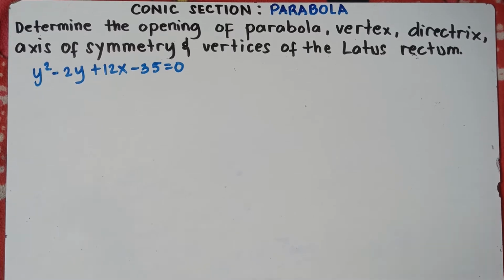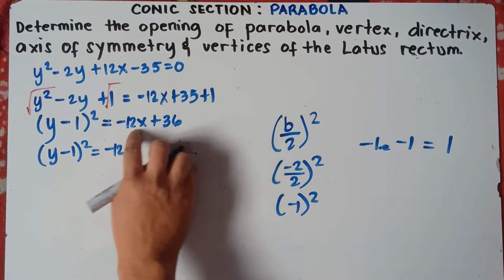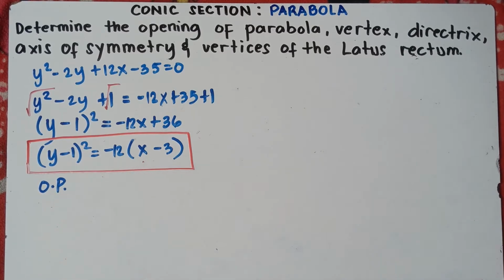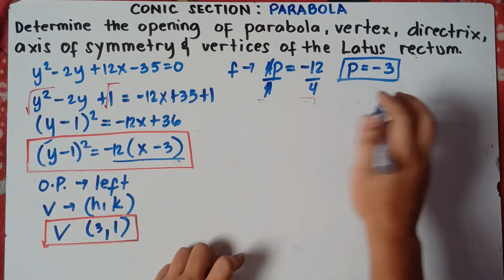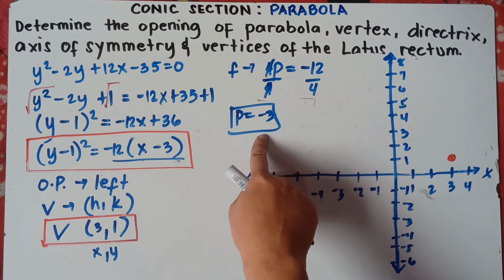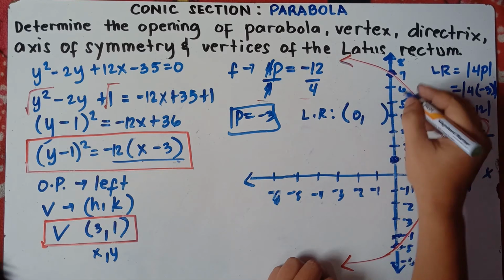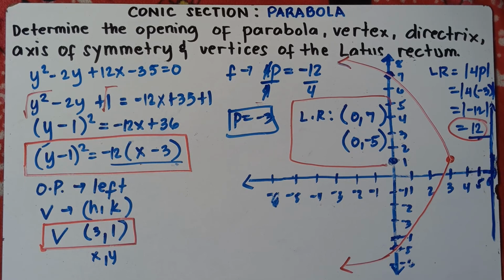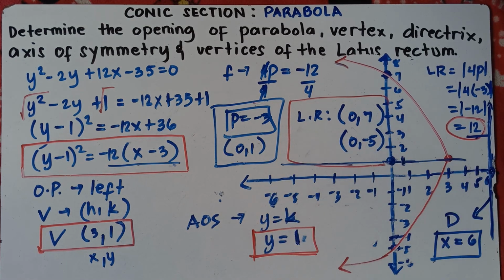Conic Section : Parabola | Finding Vertex, Axis of Symmetry, Focus, Latus Rectum | Part 3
Conic Section : Parabola | Finding Vertex, Axis of Symmetry, Focus, Latus Rectum | Part 1
Conic Section : Parabola | Finding Vertex, Axis of Symmetry, Focus, Latus Rectum | Part 2
Plotting of Points On a Cartesian Plane | Explain in Detailed

In this Video you will be able to find the Vertex, Axis of Symmetry, Directrix, Focus and the Vertices of the Latus Rectum. This video also helps you to understand more on how to graph the parabola. This video contains plenty of examples. Hope this video helps!

KEEP FIGHTING!